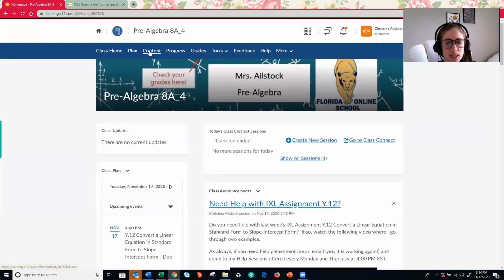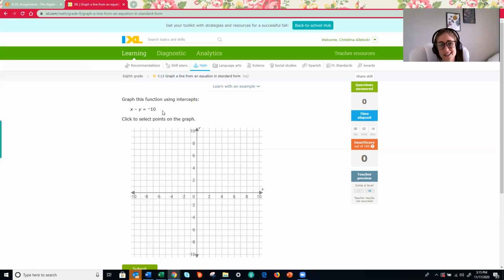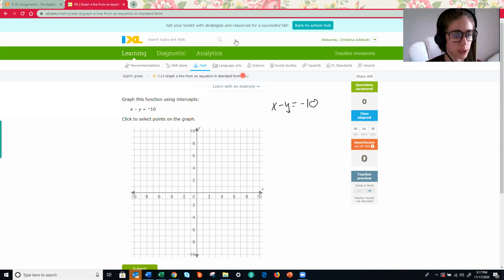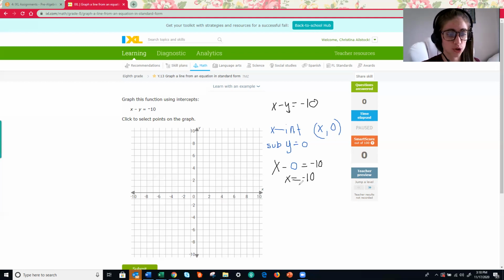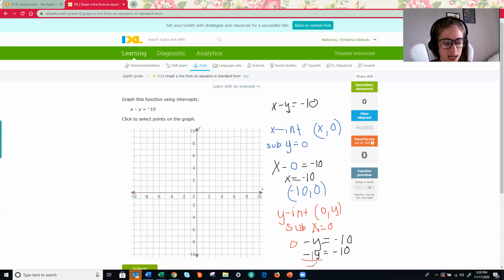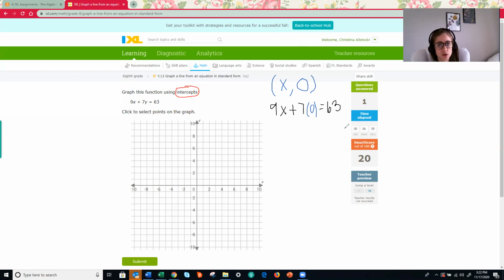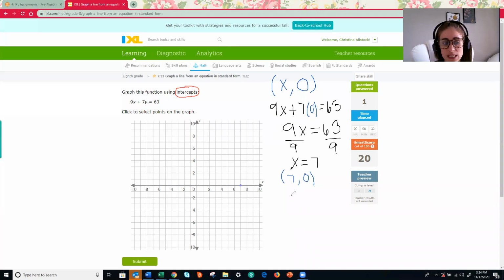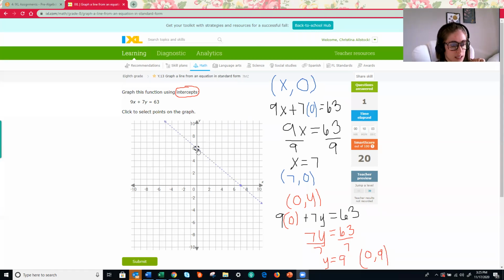IXL - Graph a Line from an Equation in Standard Form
IXL Assignment
Graph a Line from an Equation in Standard Form